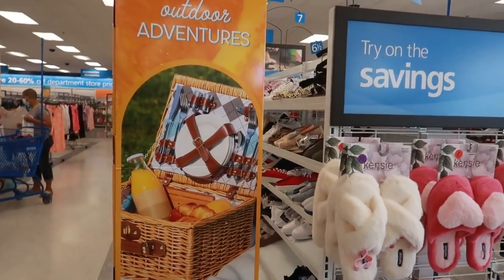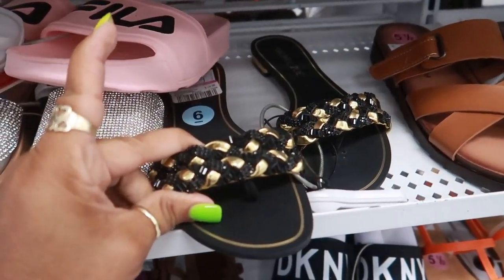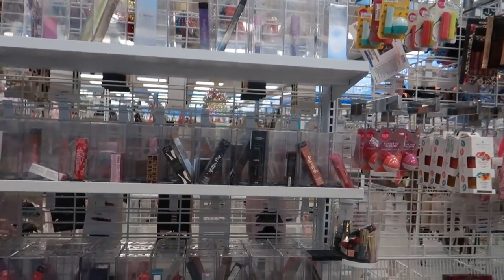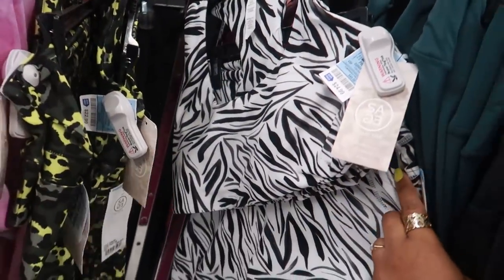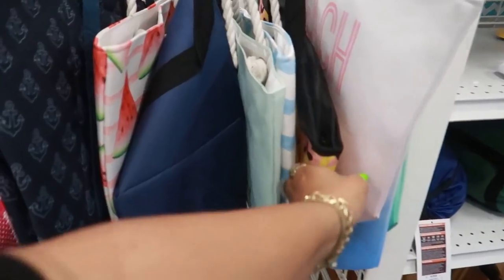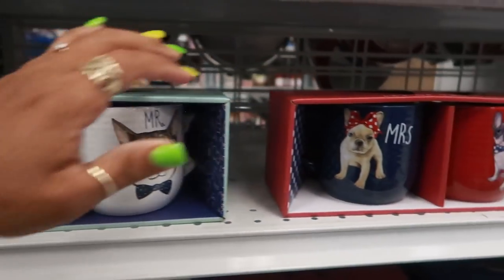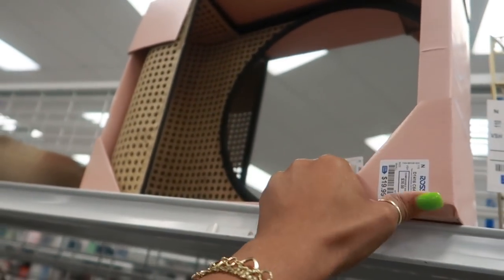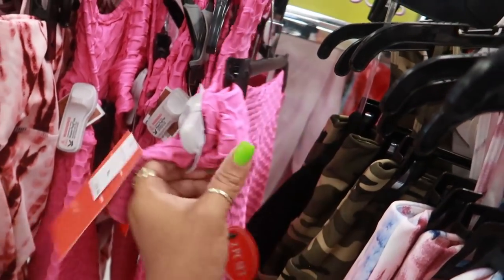ROSS SHOPPING* COME WITH ME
BUSINESS ADDRESS

PRETTYNFLAWED
P.O.BOX 136